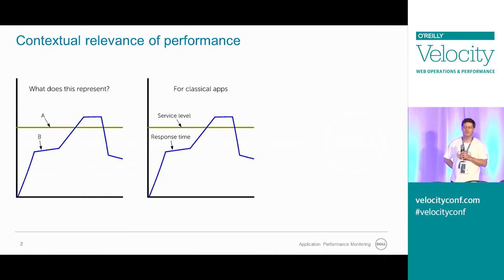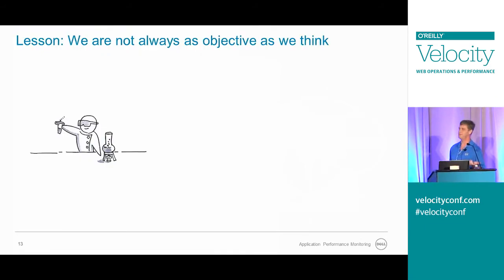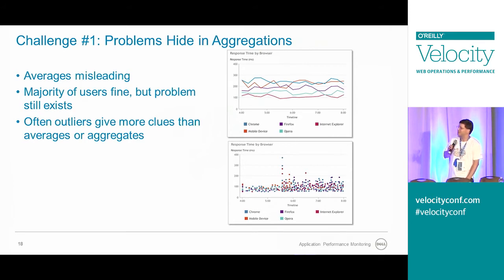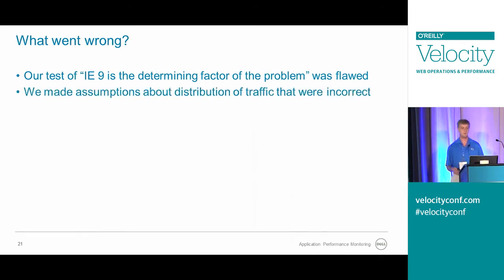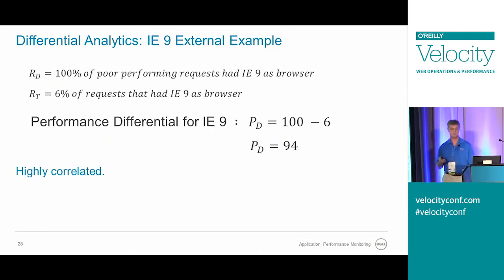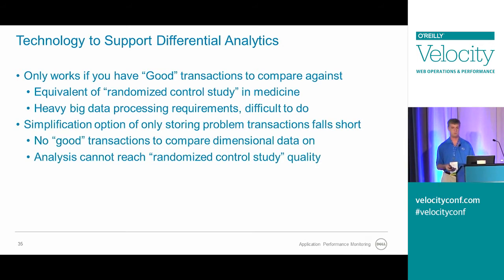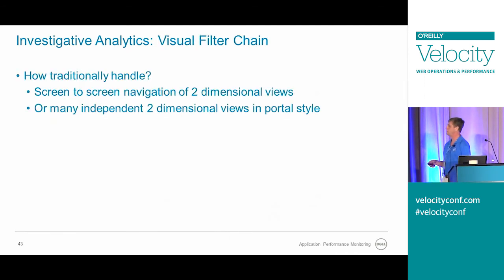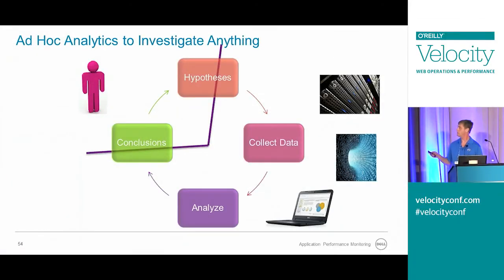Foglight APM SaaS Presentation at Velocity Santa Clara 2014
"Make Your Data Talk: Analytic Techniques for Identifying Hidden Performance Issues" presented by Steve Fox and Rob Dickinson of Dell.